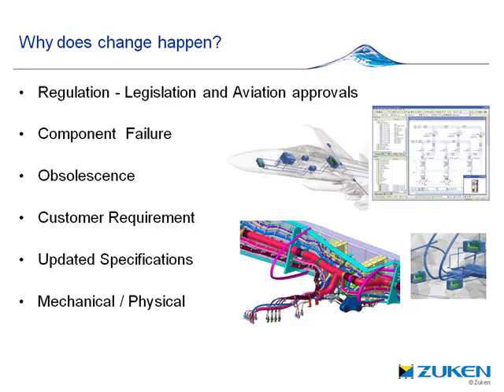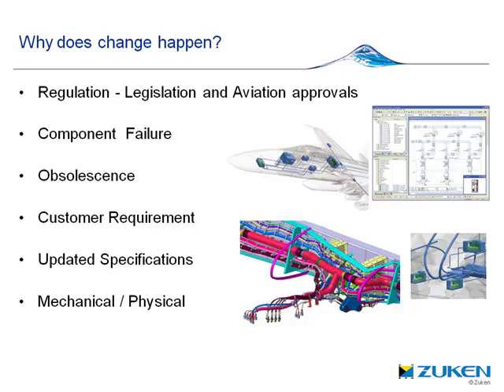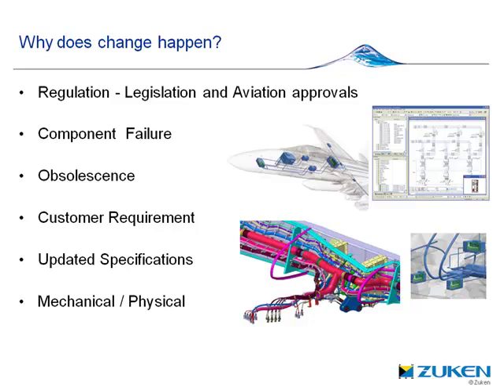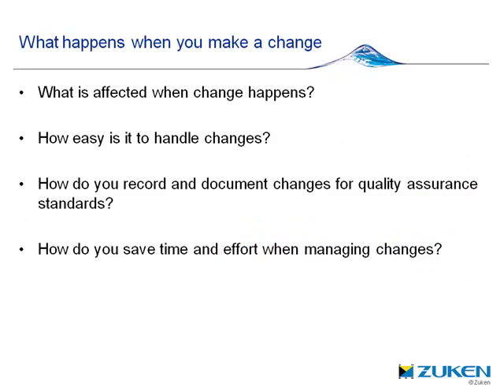Managing Change in Complex Aerospace Projects to Overcome Failure, Save Time, and Reduce Risk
- Even with the best planning and most efficient processes in the world, the unexpected can happen. How do engineers and project managers deal with change in the most efficient way? Join us for this webinar to find out how to save time and effort while producing accurate and time stamped change records in even the most complex designs.